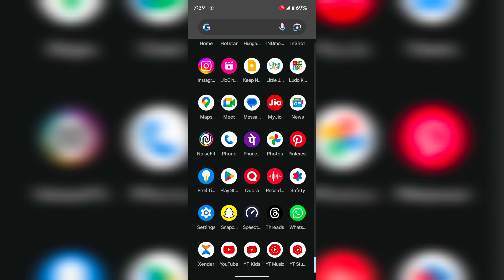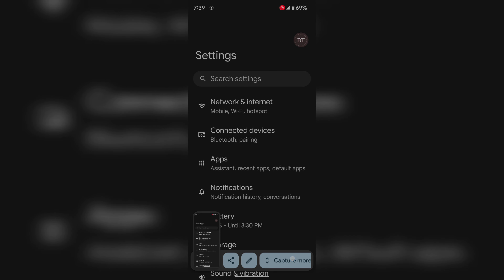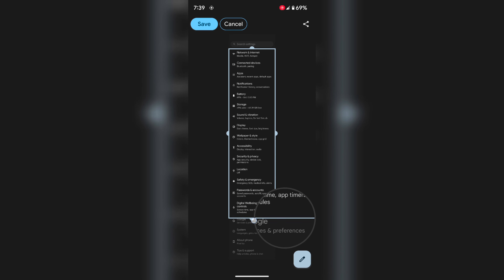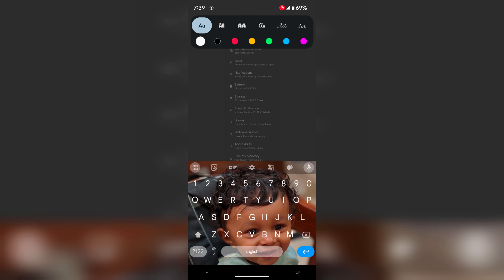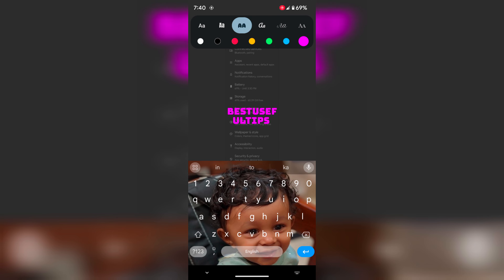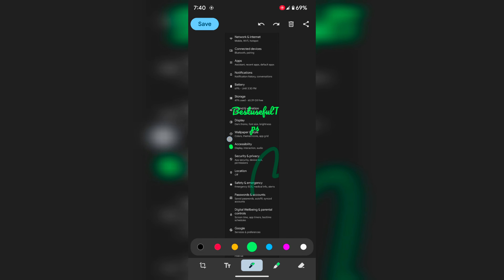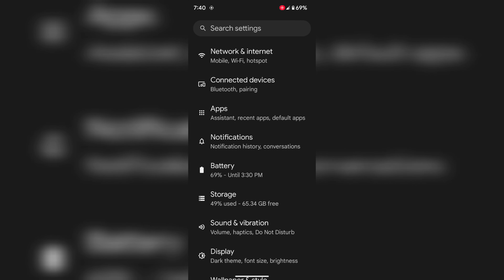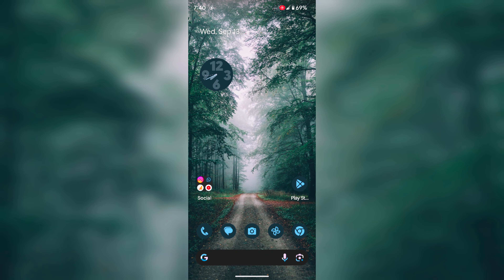How to Take a Long Screenshot (Scrolling Screenshot) Pixel 6 and Pixel 6 Pro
How to Take a Long Screenshot Pixel 6 and Pixel 6 Pro. First, capture a screenshot to long-press the power and volume down button at the same time. Tap on Capture more to take a scrolling screenshot on Google Pixel 6 Pro and Pixel 6.

More Queries:
Take a Scrolling Screenshot on Google Pixel 6 Pro
Take a Long Screenshot on Pixel 6
Take a Long Screenshot on Pixel 6 Pro
Take Extended Screenshots Pixel 6 Pro
Take multiple screenshots on Google Pixel 6 Pro